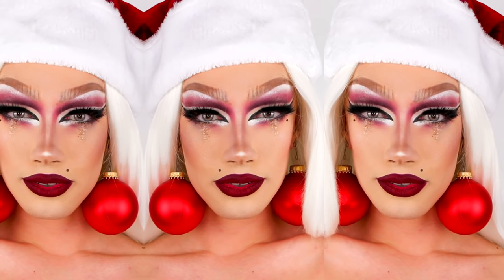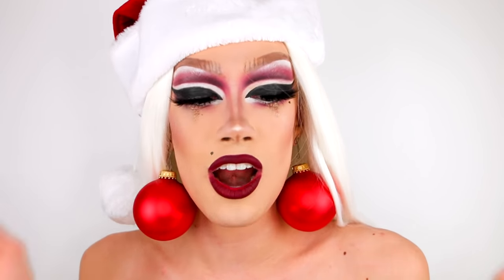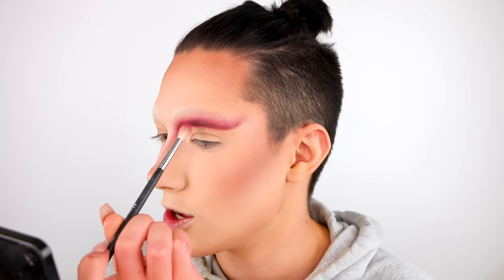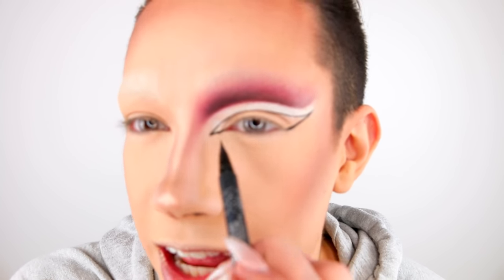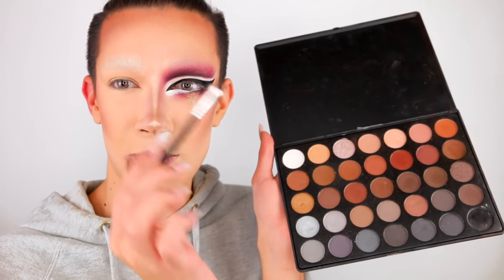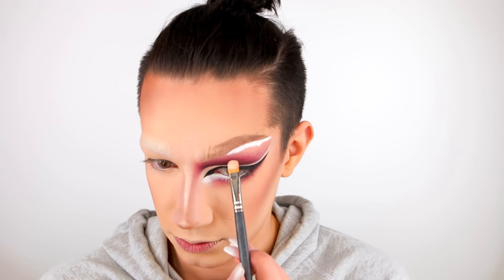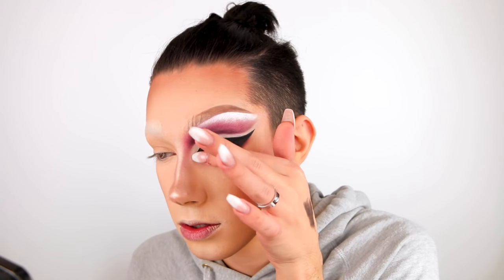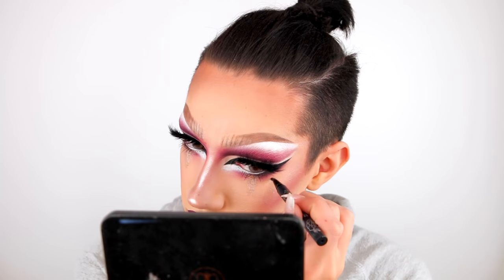CHRISTMAS HOE HOE HOE DRAG MAKEUP TUTORIAL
RuPaul's Drag Race Season 10 here I come! Hahaha! I asked you guys this week what kind of video you wanted to see, and a few people said a drag tutorial! In honor of the upcoming holiday season, I put together this Mrs. Claus makeup. I hope you guys enjoy the video & don't forget to thumbs up!

HAVE YOU SEEN MY LAST VIDEO?

SNAPCHAT » jamescharless

♡ MUSIC
All I Want For Christmas Is You (KAOTONIX Remix)